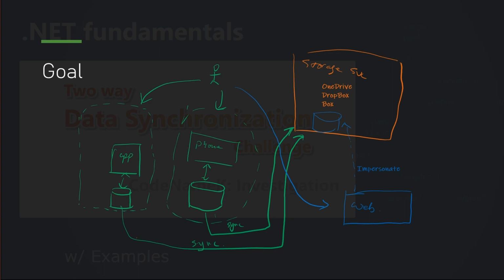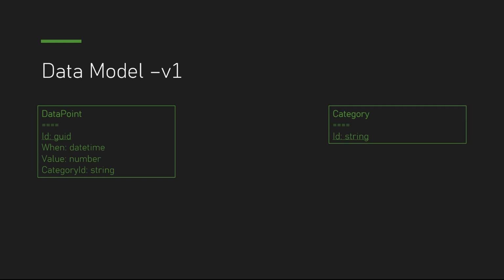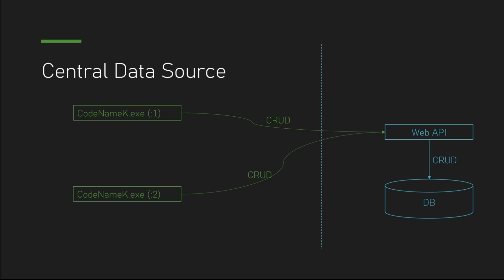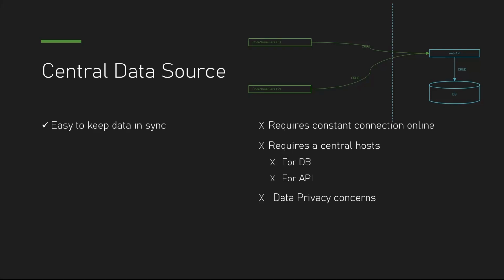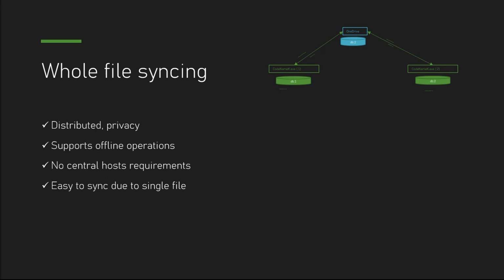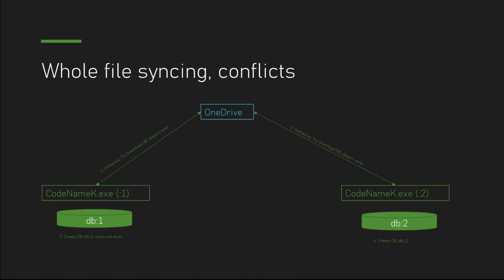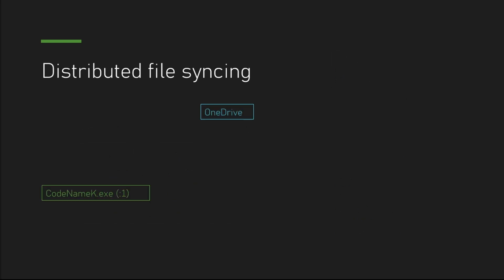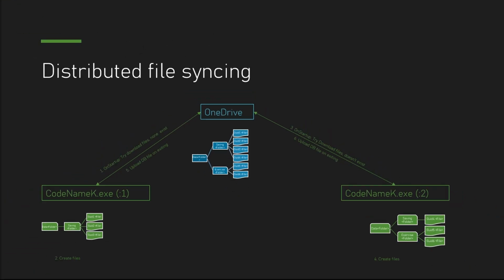Two way data synchronization challenge | CodeNameK - 05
Design the two way data synchronization strategies.

Chapters
00:00 Intro
01:01 Data Contract
02:46 Central Data Source
04:36 Whole file synchronization
07:54 Distributed files synchronization
11:08 Summary